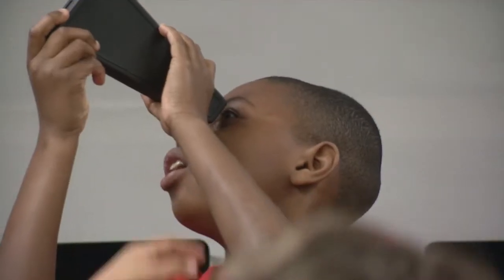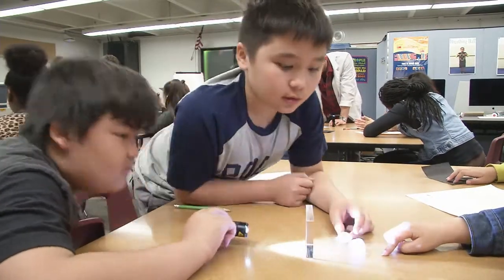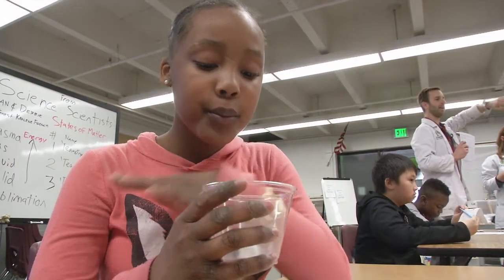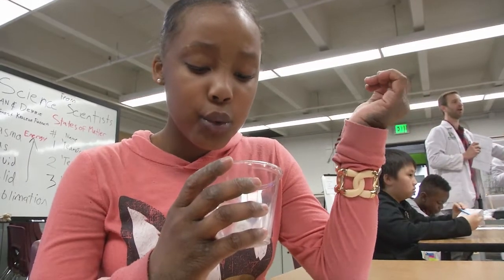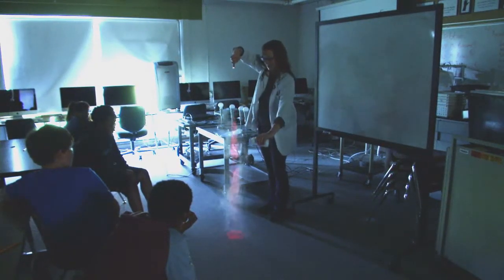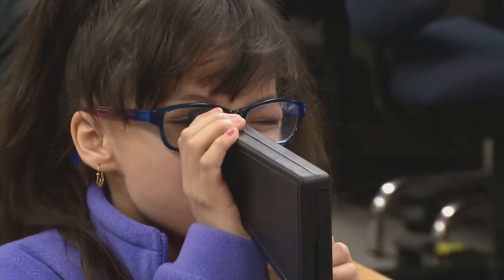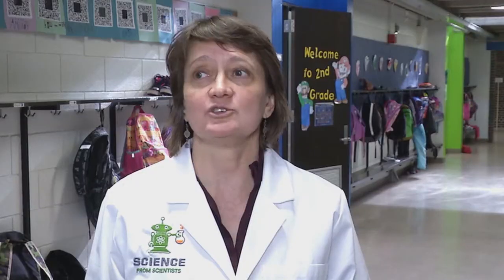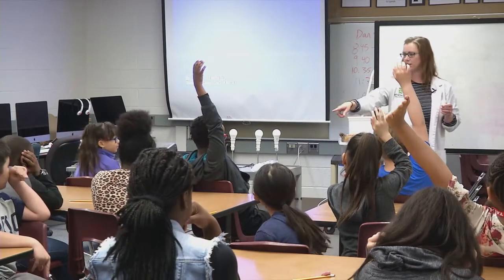Scientists Thrill Students with Hands-on Classroom Experiments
SPPS students at three schools are doing experiments, making real discoveries and learning and how amazing the world of science is courtesy of the Science from Scientists’ (SfS)  program. SfS brings scientists who have advanced Science, Technology, Engineering and Math (STEM) degrees into the classroom to teach lab-based lessons. At Battle Creek Elementary School the results of the 2017 Minnesota Comprehensive Assessment (MCA) in Science show a 10% improvement in the percentage of 5th-grade students scoring proficient or higher over last year. Battle Creek Elementary Principal Craig Anderson credits the SfS program, in part, for the higher test scores. Battle Creek Middle and Como Park Elementary are also SfS program participants. For next school year, SPPS is partnering with SfS to find funding to expand the program to more schools.